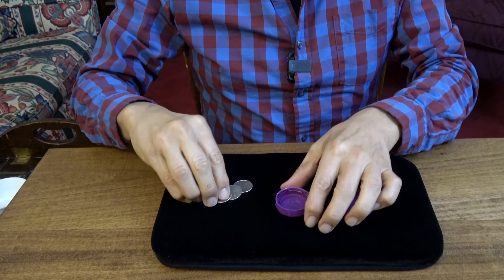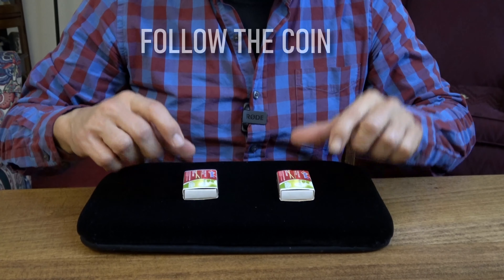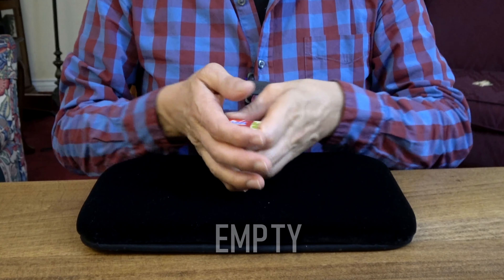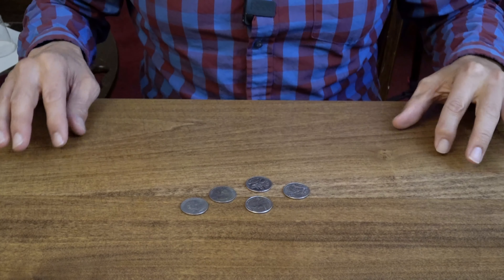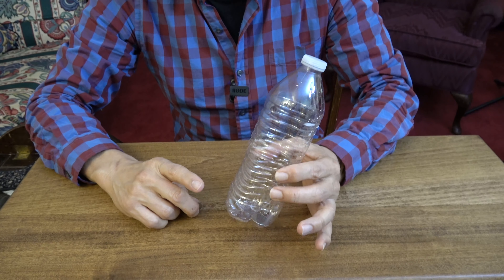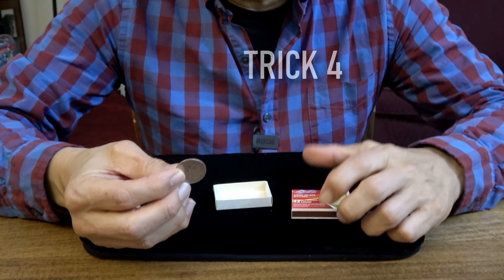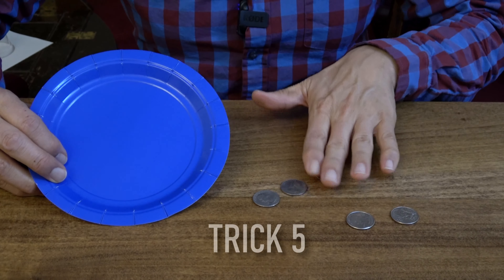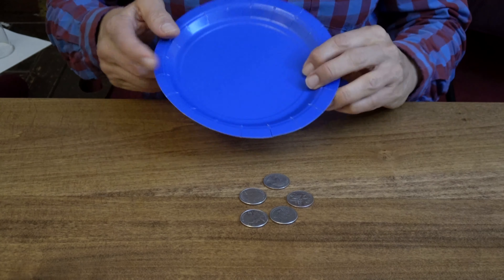COIN MAGIC TRICKS FOR KIDS! 5 Easy Coin Tricks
For kids who want to learn some easy coin magic tricks, we explain some of the best easy coin magic tricks for kids and beginners. In our kid coin tricks tutorial, we selected magic tricks for beginners and kids that are especially easy. You can do these magic tricks for kids at home.

These easy coin magic tricks are great for beginners and kids and require no complicated moves. In these kid coin tricks, kids can multiply money, make coins pass through a bottle, appear out of nowhere, magically travel to different locations and more. These coin tricks are classics that are great for beginners and kids and have a proven history. Just follow our easy instructions. In our easy step by step video tutorial.

Easy magic tricks with coins are a great way for beginners and kids to get into magic. Coins are easy to get a hold of - almost everyone has them - and they allow for lots of different magic tricks and effects. We have especially chosen these easy coin magic tricks because they are easy to understand and learn.

And the coin tricks don't require any special equipment or materials - no magic dealer items here. Everyone should be able to find what they need to learn and perform these coin magic tricks around the house.

Easy coin magic tricks for beginners are great for magicians because they allow you to easily perform a trick in an impromptu manner at just about anytime. Afterall, who doesn't have a few coins on hand or nearby? And money itself is always an intriguing subject because who doesn't like money?

We also offer our FREE collection of magic video lessons and FREE printable magic props:

00:00 Intro
00:21 Trick One
00:55 Trick Two
01:12 Trick Three
02:31 Trick Four
02:56 Trick Five
03:29 Trick One Secret
04:44 Trick Two Secret
05:15 Trick Three Secret
06:31 Trick Four Secret
07;21 Trick Five Secret

The aboutmagic YouTube channel specializes in teaching easy magic tricks to beginners and kids. All of the magic tricks are easy to learn and perform and only require household and basic craft materials to make. We strive to create step by step videos that are easy to understand for beginners and kids. Also, the tricks require no complicated moves or sleight of hand and there are no special magic props to purchase. These are easy magic tricks that anyone can do at home.

The aboutmagic channel also teaches how to make balloon animals (balloon animal dogs, balloon swords, balloon flowers, and more) for those interested in making balloon animals at parties and events.